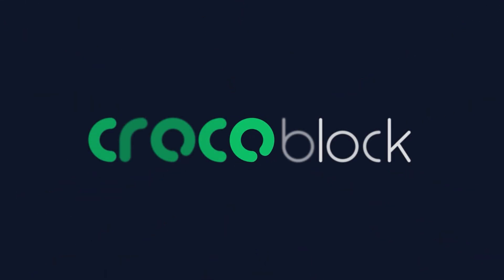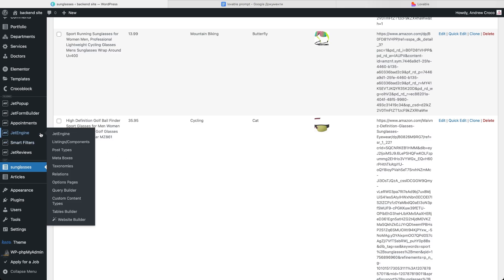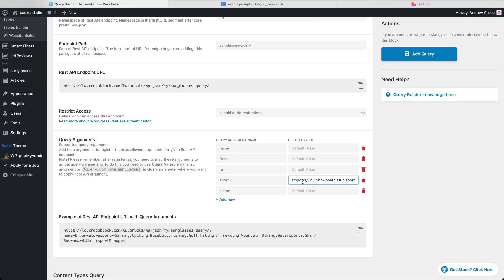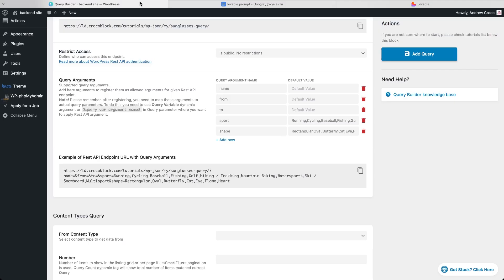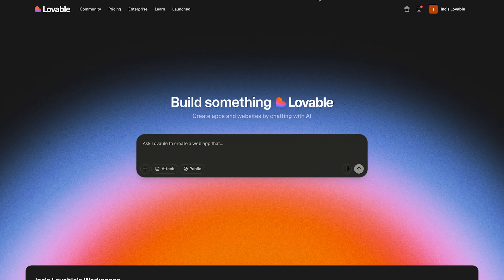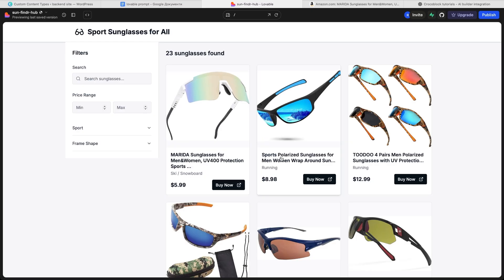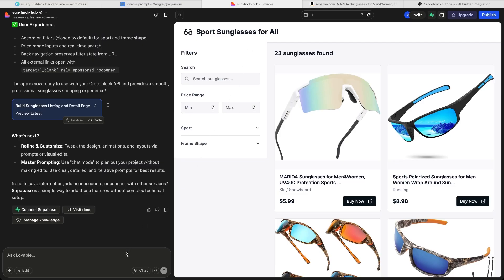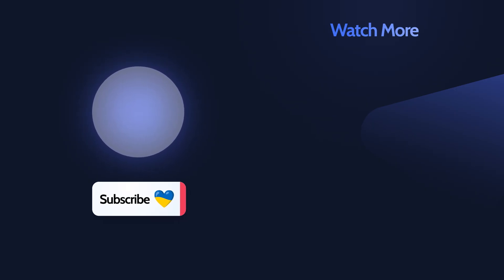Build Directory Listings and Filters with AI Builder Lovable & Crocoblock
Join Andrew in the first tutorial of our new series on integrating Crocoblock tools with AI builders! In this video, you'll learn how to build a fully functional front end with Lovable while keeping your back-end data in WordPress using JetEngine.
Learn how to:
 📌 Create custom content types (CCDs) in WordPress for structured data
 📌 Enable REST API endpoints for your content
 📌 Build filterable listings with search filters and dynamic queries
 📌 Set up pagination for query results
 📌 Connect listing cards and single pages to external links like Amazon
 📌 Use Lovable AI Builder to generate and refine your site front end quickly
This workflow is perfect for agencies and developers who want to speed up website creation while maintaining full control over content and design.

► TIMESTAMPS
00:00 Introduction
00:56 Setting Up the Backend in WordPress
01:48 Enabling REST API Endpoints
02:30 Creating a Query and Enabling its REST API endpoint
03:04 Adding Query Arguments
05:32 Preparing the Lovable Prompt
06:28 Reviewing the Site Preview
08:38 Adding Pagination
10:08 Checking Pagination in Action